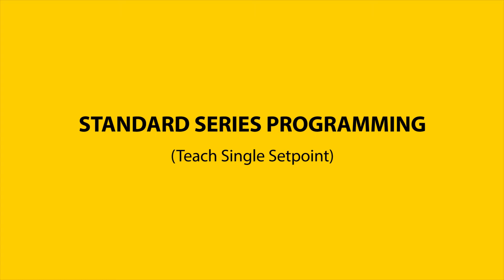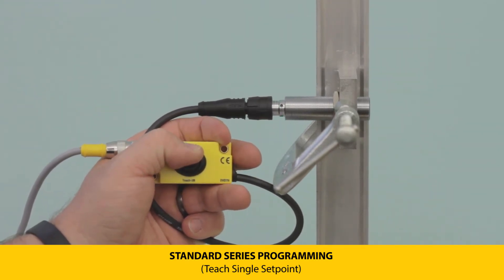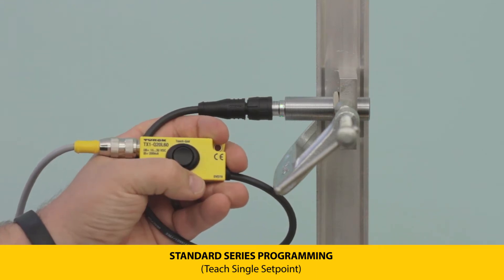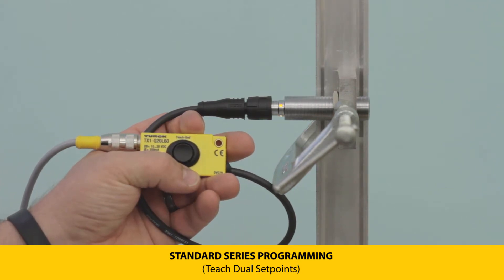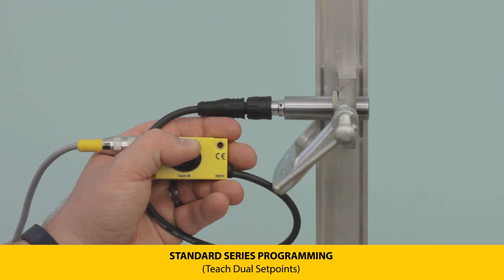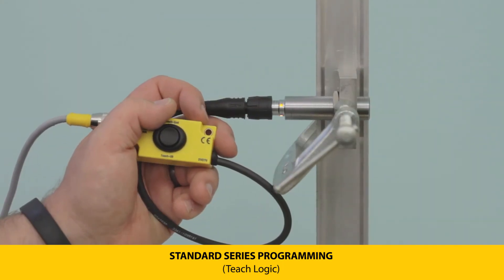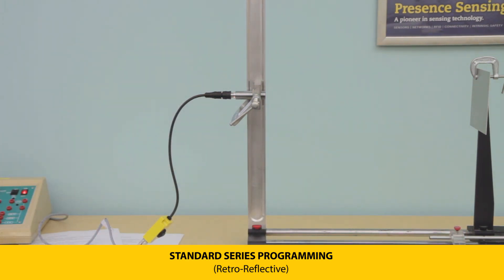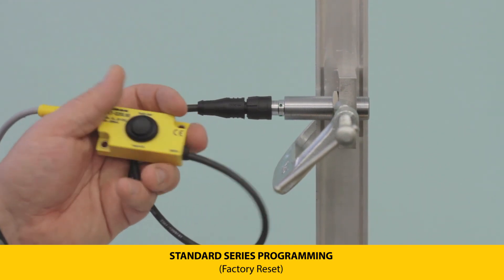Turck Ultrasonic Sensors - Standard Series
This video demonstrates the programming sequences for standard series ultrasonic sensors. These sensors have dual digital set points and are programmable via a push button sequence.

Video Transcription:

"Standard Series Programming.

The standard series has several different output configurations, and the easiest way to set these is via the teach adapter. To program, first set the transmitter the desired distance away from the target. For a single output on output one, press and hold the teach button until the LEDs flash green at 1 Hz. Then, press and hold until the LEDs flash yellow at 1 Hz. The LEDs will flash green at 5 Hz when the teach has been accepted.

To program output 2, move the target to the desired distance, then press and hold the teach button until the LEDs flash at 2 Hz. Then, press and hold the teach button until the LEDs flash yellow at 1 Hz. The LEDs will flash green at 5 Hz when the teach has been accepted.

Now, let’s set dual set points on both outputs. First, set your transmitter the desired distance away from your target. Next, press and hold teach button 1 until the LEDs are flashing green at 1 Hz. This frequency of 1 Hz indicates that you are setting output 1. Press and hold the button again until the LEDs are flashing at 2 Hz. This indicates that the first set point has been taught. Then, move your target and press and hold the button again until the LEDs flash green, indicating the second switch point position. When you let go of the button, the LEDs will flash green at 5 Hz, indicating a successful teach.

To teach output 2, press and hold the teach button until the LEDs flash green at 2 HZ, indicating output 2, and repeat the same steps.

To set the output logic, once again, press and hold teach button 1 until the LEDs flash green at 1 Hz, indicating you have entered the parameterization of set point 1. Press again and hold until the LEDs flash yellow at 3 Hz, then let go. Green LEDs at a frequency of 5 Hz indicate that it has been set normally open. Yellow LEDs indicate normally closed.

To set the sensor to retroreflective mode, first position the sensor and the reflector within the sensing range. Then, press and hold teach button 2 until the LEDs flash green. Let go and the LEDs will flash green at 5 Hz, indicating a successful teach. This mode will trigger an output when something passes between the sensor and the reflector, regardless of the position in that zone.

To reset to factory defaults, press and hold teach button 1 until the LEDs flash green/yellow at 2 Hz. Release, then press and hold until the LEDs flash green to reset. Then, press and hold teach button 2 until the LEDs are flashing green/yellow at 2 Hz, then let go. A 5 Hz green LED blast indicates a successful reset."